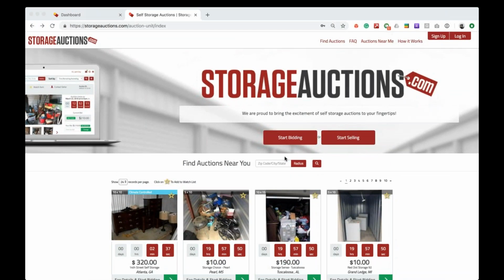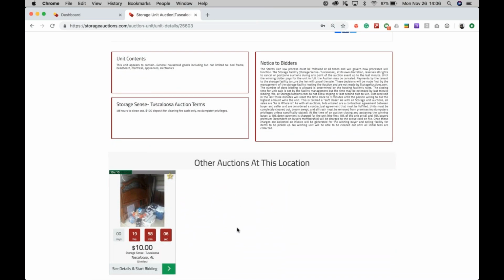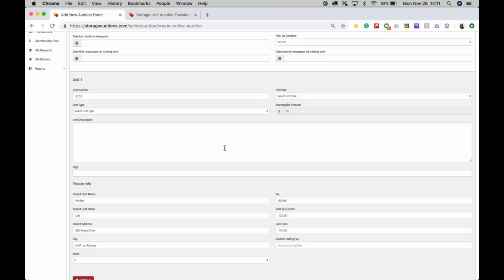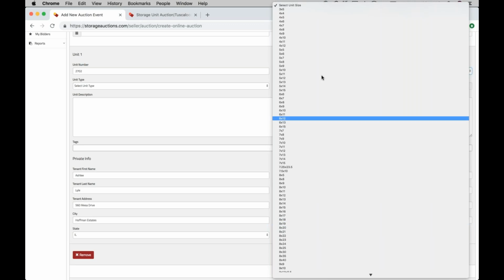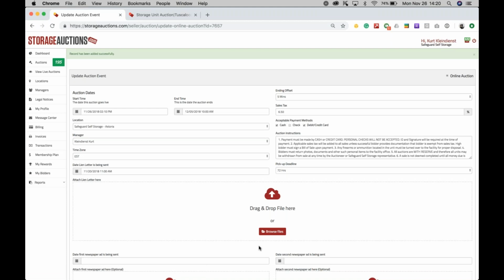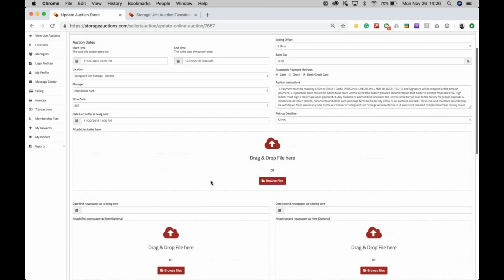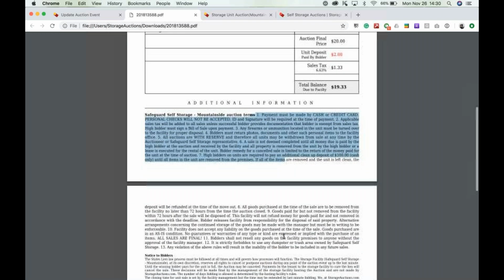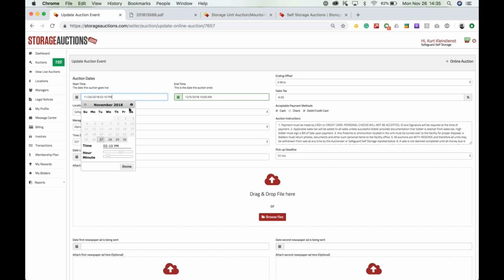Safeguard Self Storage Online Auction Training 11 26 18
StorageAuctions.com Training Session